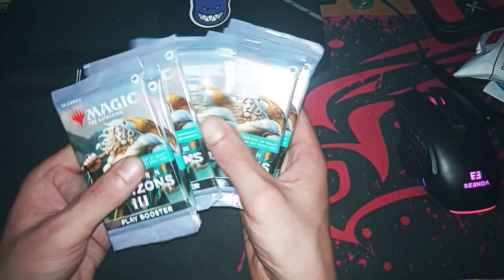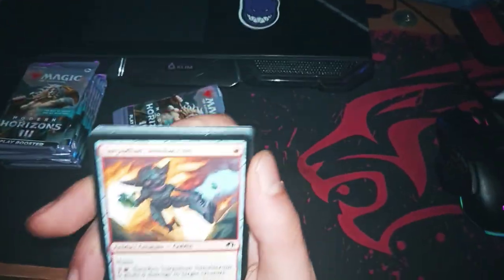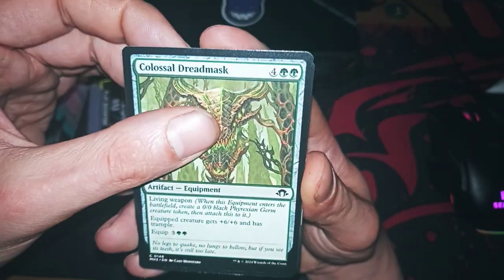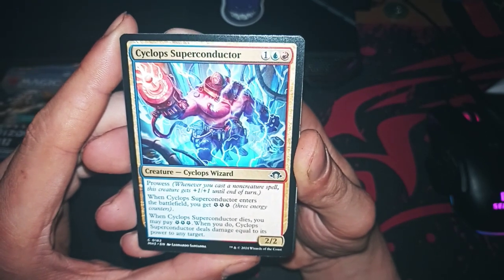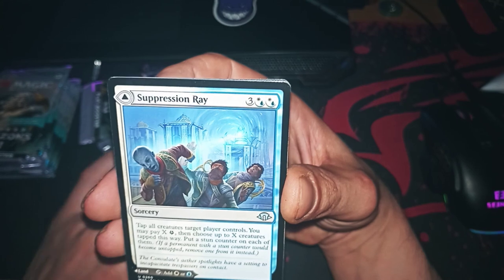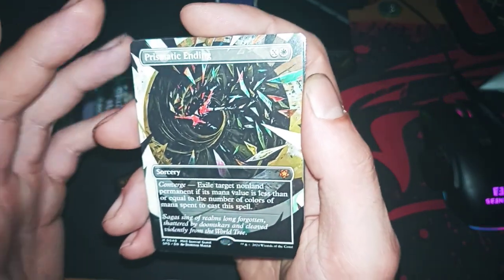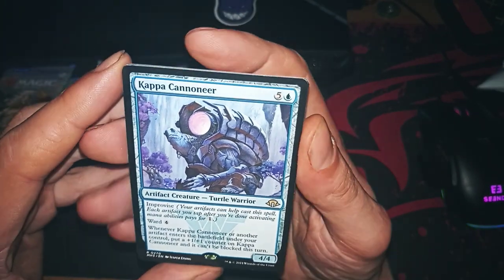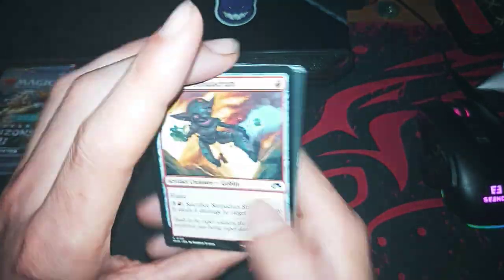Unboxing MODERN HORIZONS III GIFT BUNDLE PACK PLAY BOOSTER 1/9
Unboxing MODERN HORIZONS III GIFT BUNDLE PACK